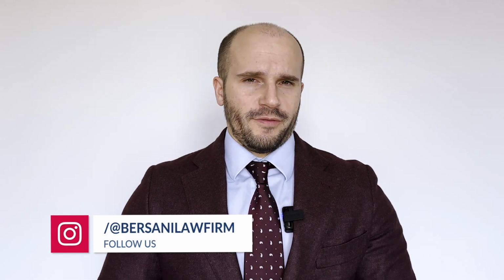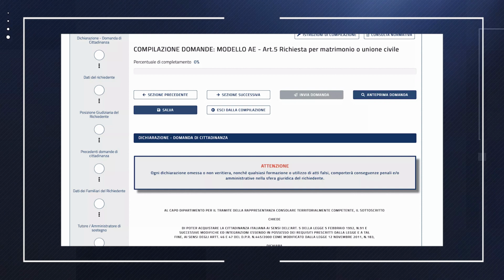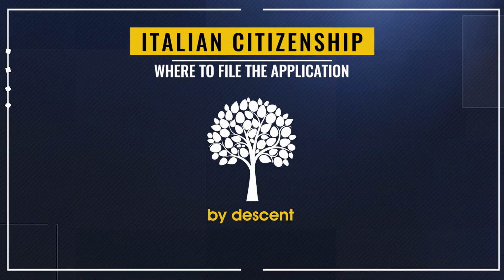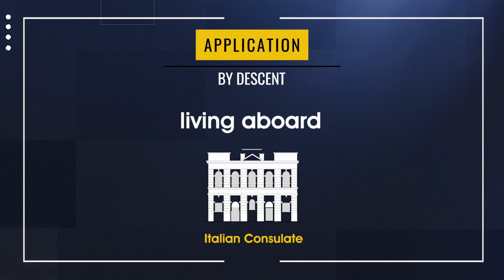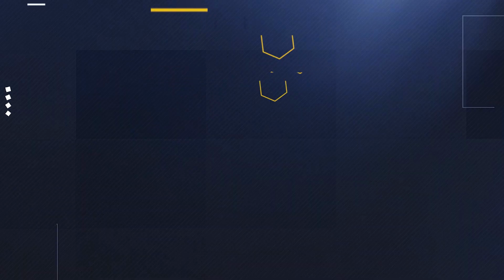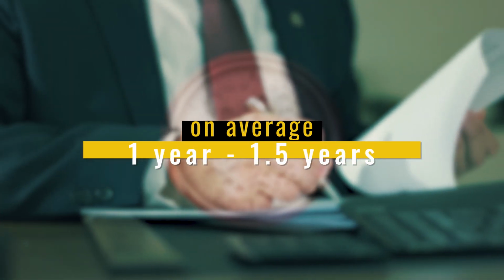Italian Dual Citizenship: WHERE to file the application for Italian Citizenship?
Who will evaluate my application for Italian citizenship by Descent?
Who will check if I can get the Italian passport by descent?
Where do I need to apply for Jure Sanguinis?
And - where do I have to apply for Italian Citizenship by marriage?

These are the most common questions we received about getting Italian Citizenship  Jure Sanguinis or through marriage.

Let's see where you need to file the application for Italian Citizenship (Italian Citizenship by Descent or Italian Citizenship by Marriage) and - so - how to become an Italian Dual Citizen.

𝙏𝙝𝙞𝙨 𝙫𝙞𝙙𝙚𝙤, 𝙖𝙣𝙙 𝙖𝙡𝙡 𝙫𝙞𝙙𝙚𝙤𝙨 𝙥𝙤𝙨𝙩𝙚𝙙 𝙤𝙣 𝙩𝙝𝙚 𝙔𝙤𝙪𝙩𝙏𝙪𝙗𝙚 𝘾𝙝𝙖𝙣𝙣𝙚𝙡, 𝙢𝙪𝙨𝙩 𝙣𝙤𝙩 𝙗𝙚 𝙘𝙤𝙣𝙨𝙞𝙙𝙚𝙧𝙚𝙙 𝙡𝙚𝙜𝙖𝙡 𝙖𝙙𝙫𝙞𝙘𝙚.
𝙇𝙚𝙜𝙖𝙡 𝙖𝙙𝙫𝙞𝙘𝙚 𝙞𝙨 𝙥𝙧𝙤𝙫𝙞𝙙𝙚𝙙 𝙗𝙮 𝙘𝙤𝙣𝙨𝙪𝙡𝙩𝙖𝙩𝙞𝙤𝙣 𝙤𝙣𝙡𝙮, 𝙤𝙣 𝙖 𝙘𝙖𝙨𝙚-𝙗𝙮-𝙘𝙖𝙨𝙚 𝙗𝙖𝙨𝙞𝙨.   📌

00:00 Introduction
00:58 Italian Citizenship by Marriage - Where?
01:35 Italian Citizenship by Descent  - Where?
02:15 #1 exception to Italian Citizenship Jure Sanguinis
02:52 Lack of Appointments at the Italian Consulate

⚠️ DID YOU ALSO CHECK THESE VIDEOS?